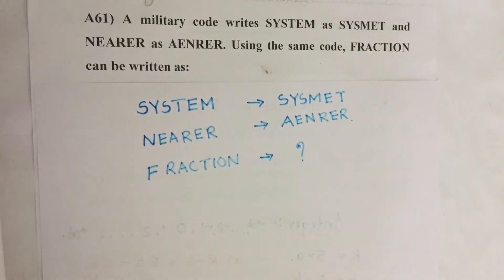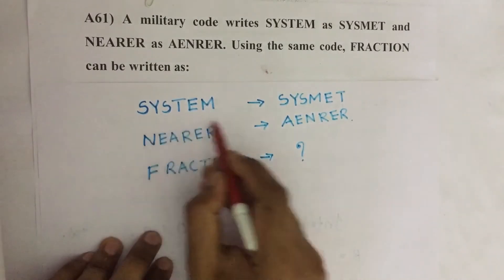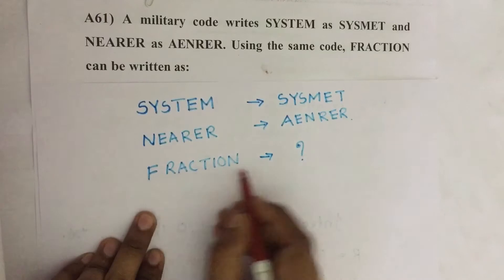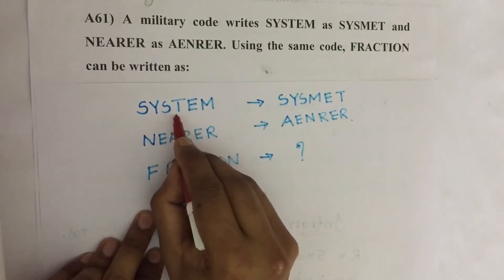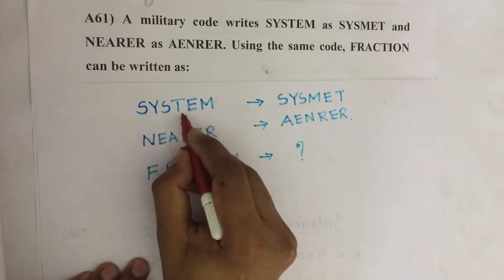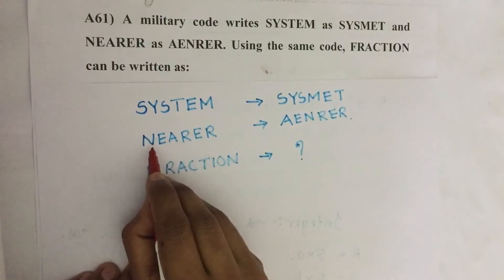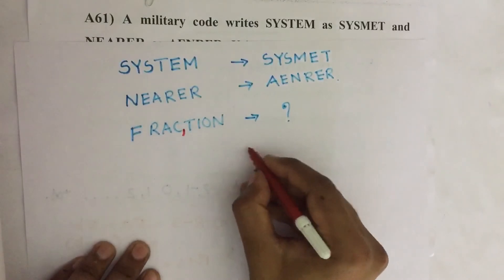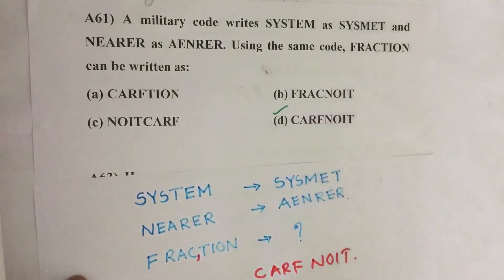Civil Services 2016_Qn A61 A military code writes SYSTEM as SYSMET and NEARER as AENRER. Using the..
A military code writes SYSTEM as SYSMET and NEARER as AENRER. Using the same code, FRACTION can be written as:
a) CARFTION       b) FRACNOIT
c) NOITCARF.       d) CARFNOIT